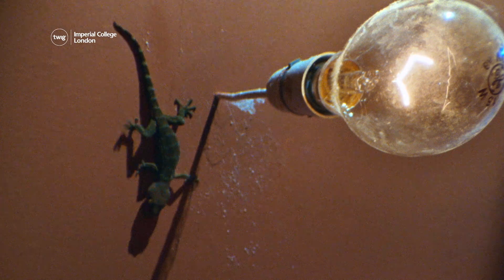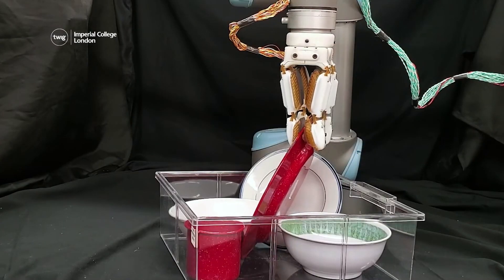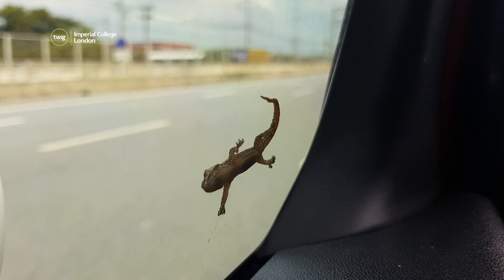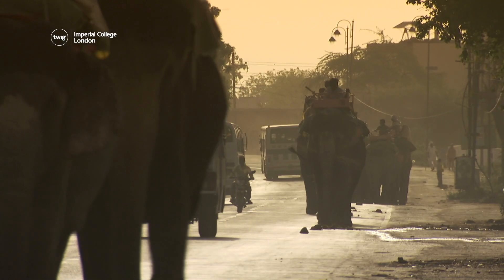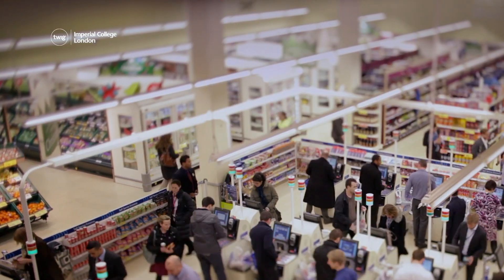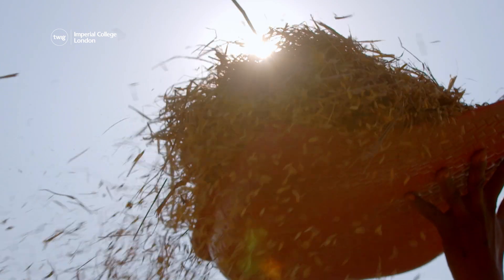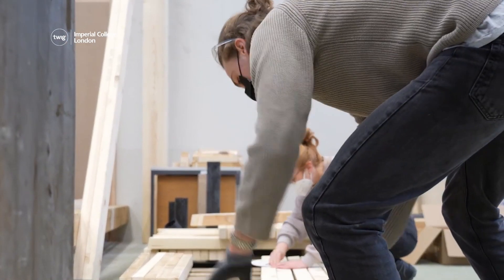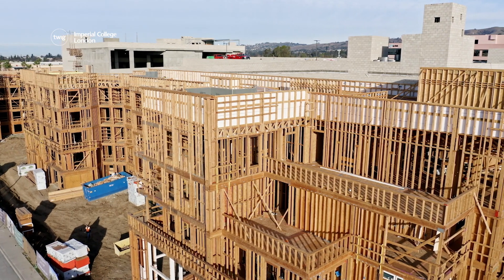Geckos' grippy feet inspire a robotic hand! | Twig Science Reporter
Twig Science Reporter is a weekly science news service for your K–6 classroom.
Every week, Twig Science Reporter brings high-quality videos and other free learning resources together with topical news to inspire school children to explore new possibilities through scientific inquiry and reasoning.

↓ More info below ↓
What's new in science this week?
• Geckos’ grippy feet inspire new robot technology
• India’s wheat harvest is threatened by a severe heat wave
• A specialized computer system records wood that is to be recycled